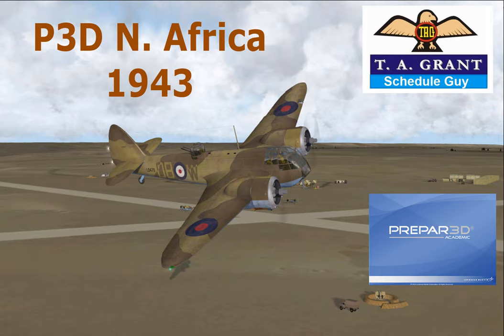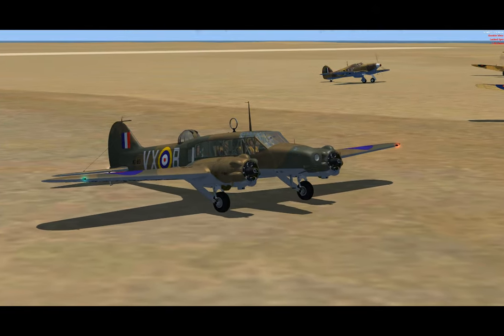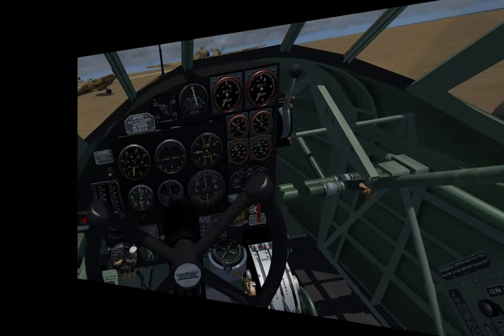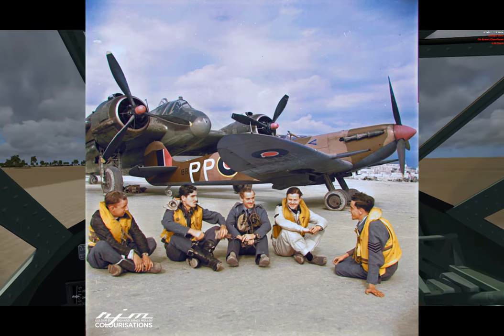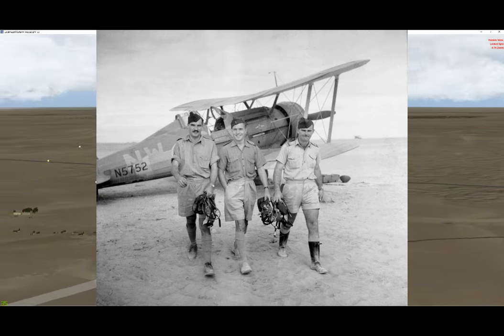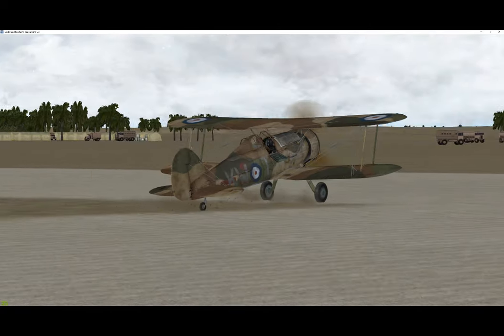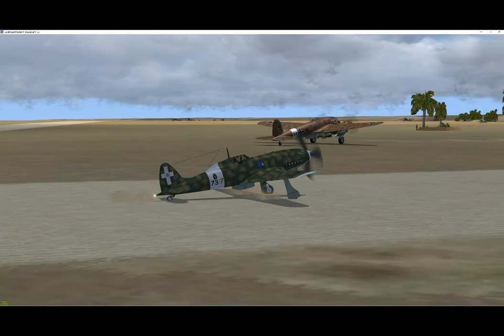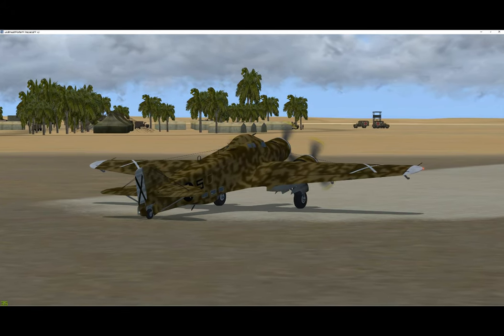Desert Air War 1940 to 1943 in P3D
In this video P3D V3 is used to recreate the desert air war of 1940-43. P3D is enhanced with scenery from ORBX, weather from REX and historical aircraft from a range of providers. The Al Bardi airfield was originally created by Ian P and it has been augmented with new scenery, using Instant Scenery 3.

0:00 Introduction
2:22 Avro Anson
3:23 Bristol Blenheim
5:31 Gloster Gladiator
6:47 Westland Lysander
8:51 Messerschmitt Bf 108
10:45 Messerschmitt Me 109E
13:22 Macchi C-202 Folgore
14:31 Savoia-Marchetti SM.79